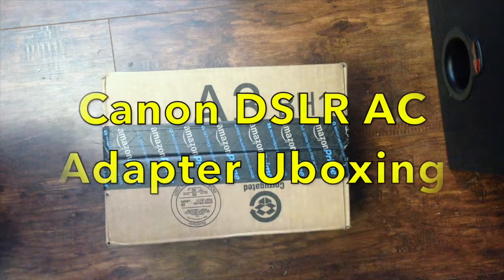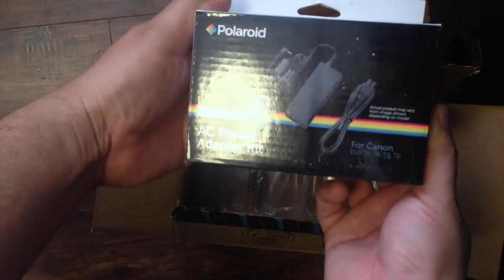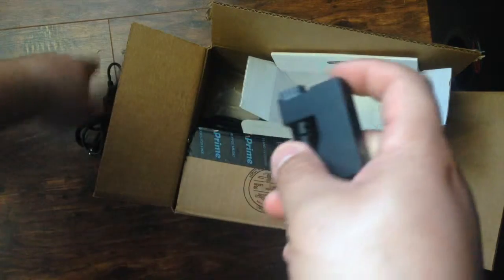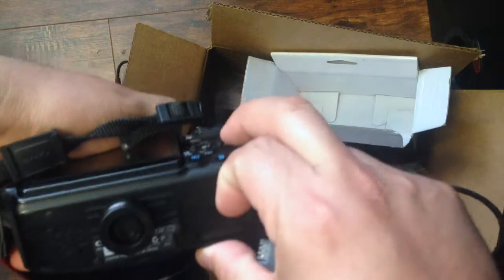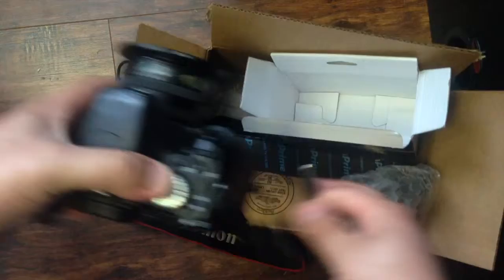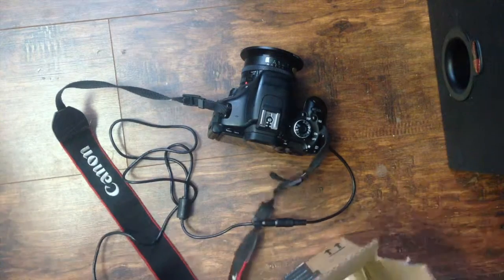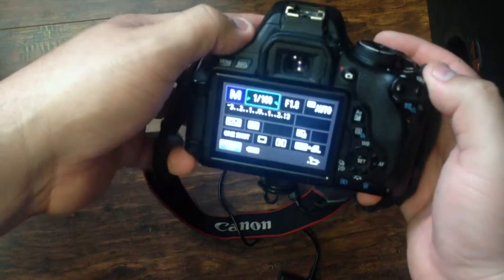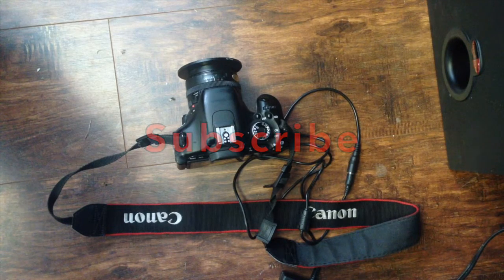Polaroid AC Power Adapter Kit Amazon Unboxing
Canon T3i

Canon 50mm lens